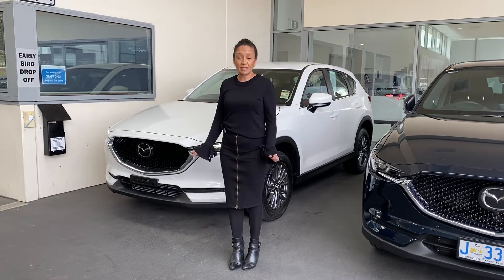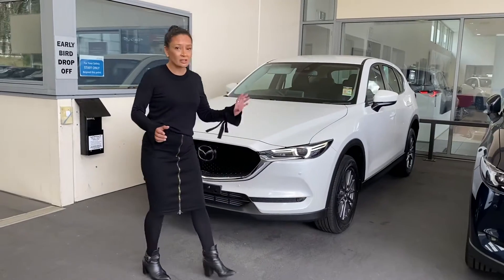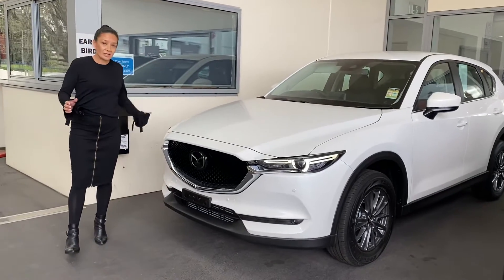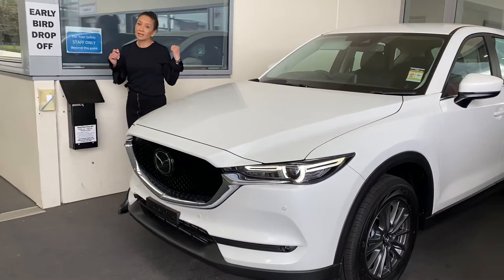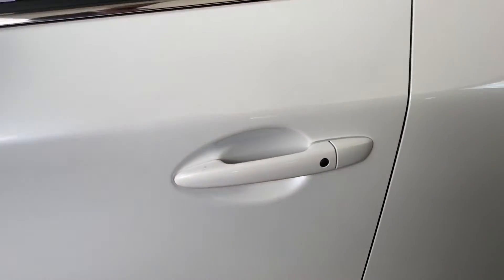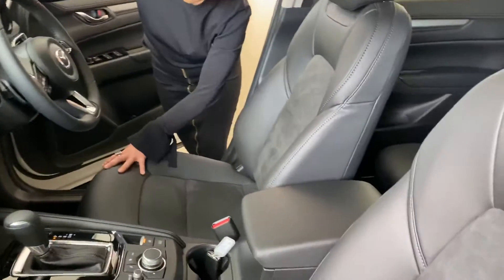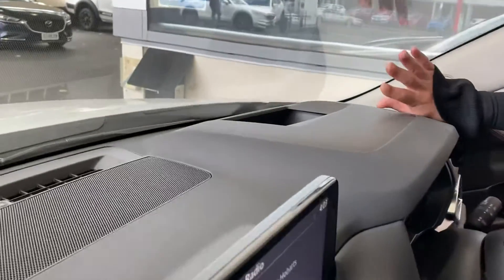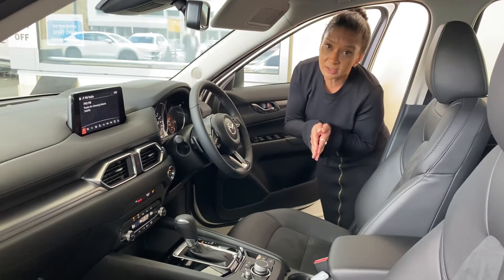Dion’s CX-5 Walk-around video